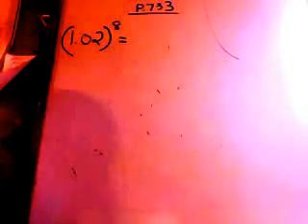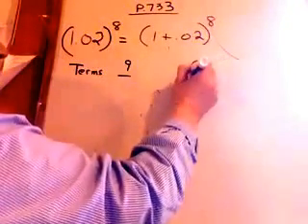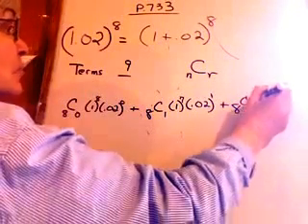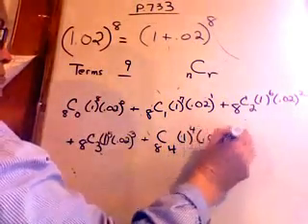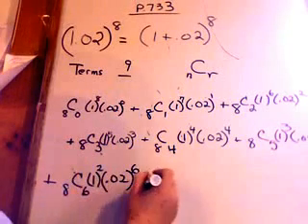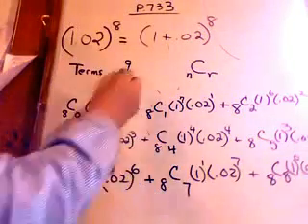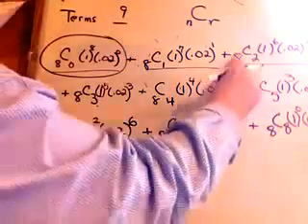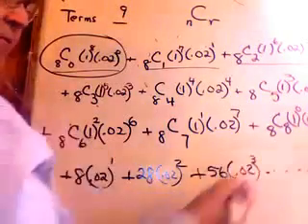Use Binomial Theorm to Approximate a (733)Decimal.mov